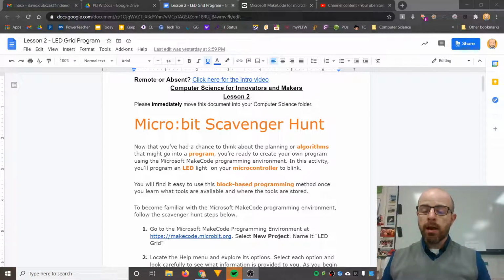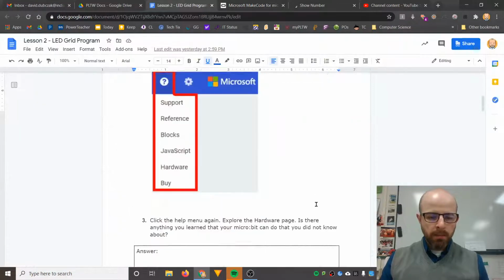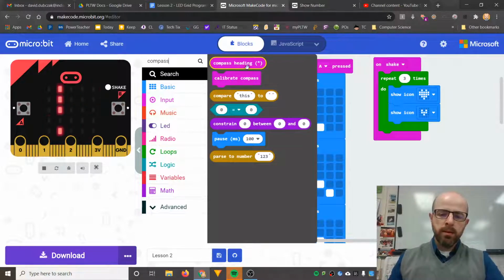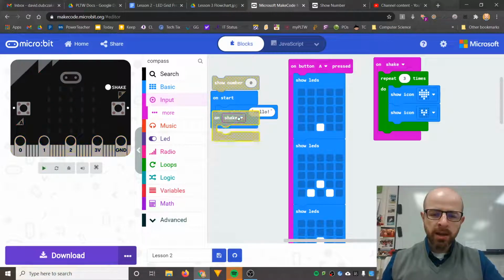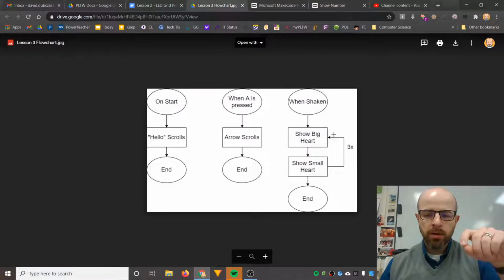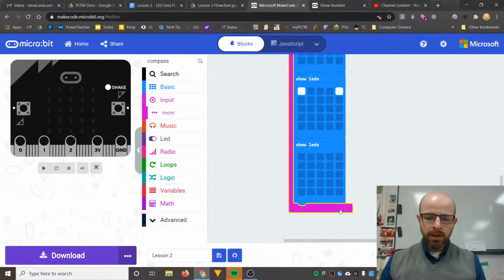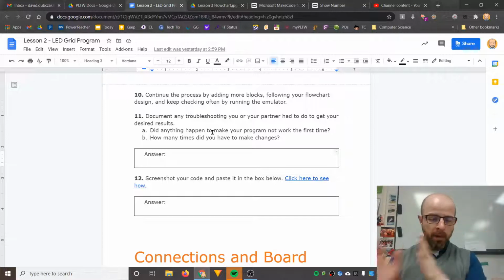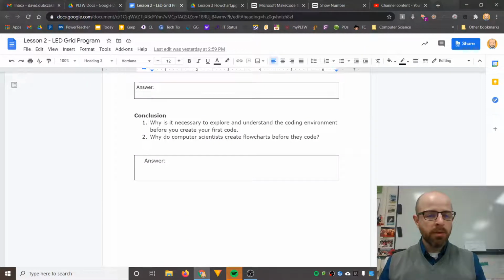Lesson 2 LED Grid Proram